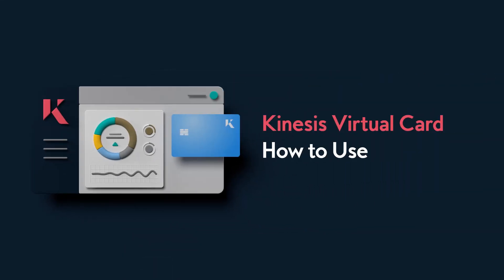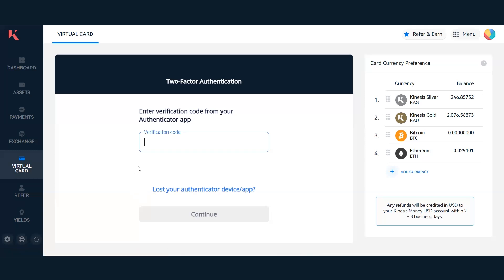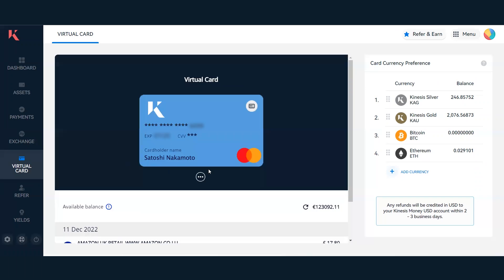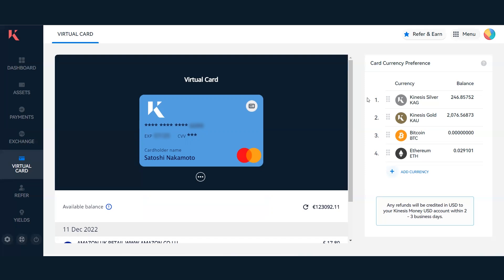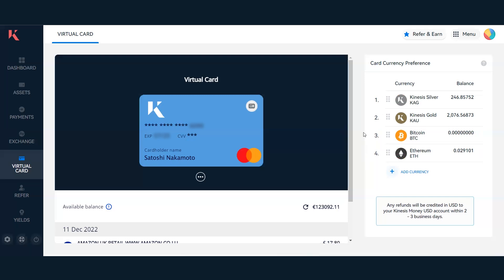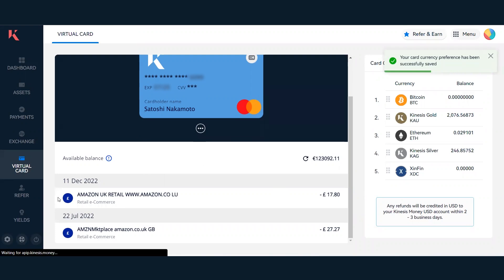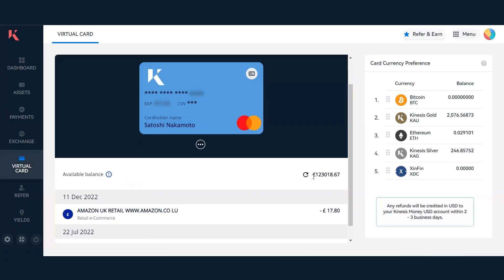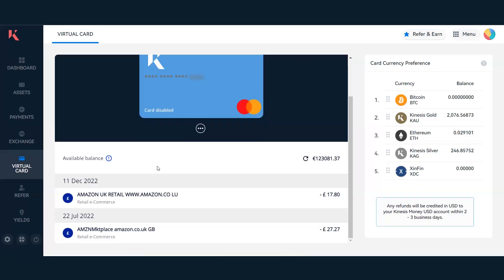How to Use the Virtual Card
Please note that the video above shows an earlier version of the Kinesis platform, and our team is working on updating it soon. The platform functions, however, remain the same.

In this video, our Senior Account Executive Jack shows how to make purchases with gold, silver and crypto, using your Kinesis Virtual Card. Jack walks you through the dedicated Virtual Card tab, explaining how to navigate through different available functionalities on the Kinesis platform. You can also find out how to
 set up your currency preference and how to secure your card with the 2-Factor Authentication feature.

The Kinesis card, available for all UK, Europe, Canada, Australia, Oceania and Latin America residents, allows you to spend gold, silver and crypto in real-time with instant conversion to your fiat currency, wherever you are.